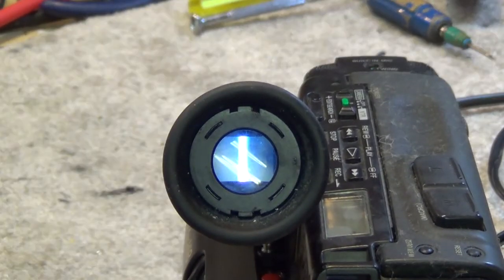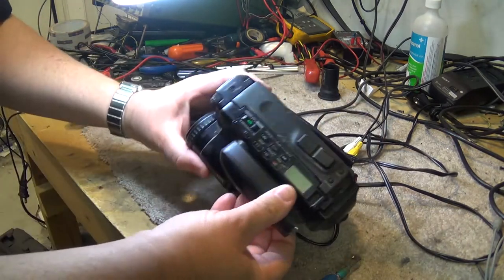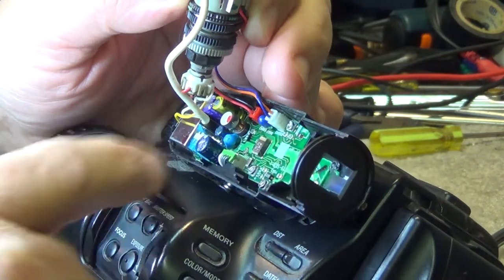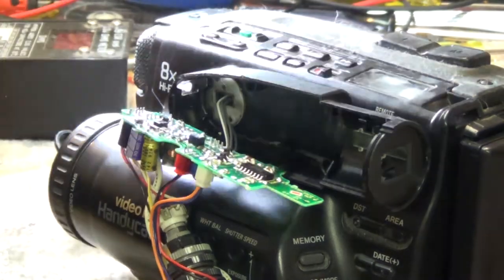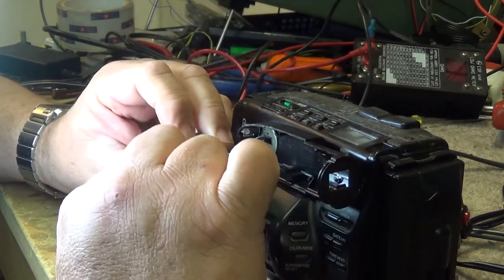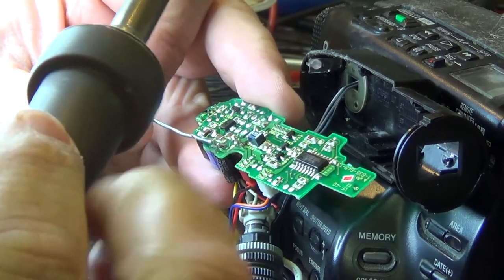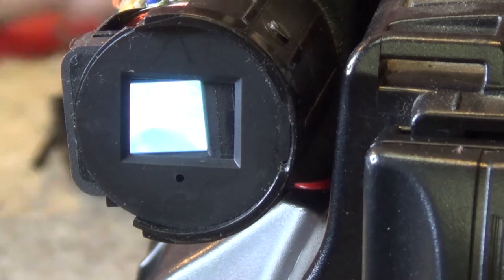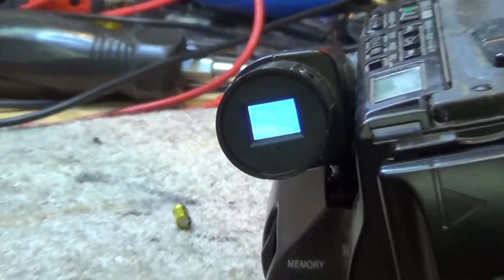Sony CCD-TR81 Handycam Viewfinder fix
Fixing the B/W  electronic viewfinder on a Sony Handycam from the 80's. Most models with CRT viewfinder were very similar.